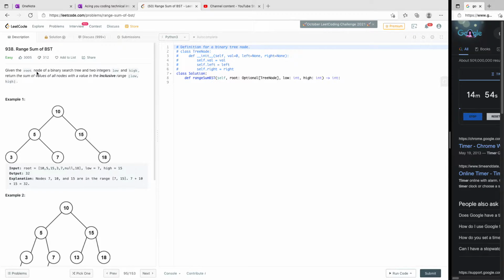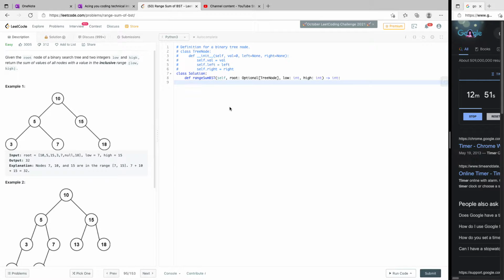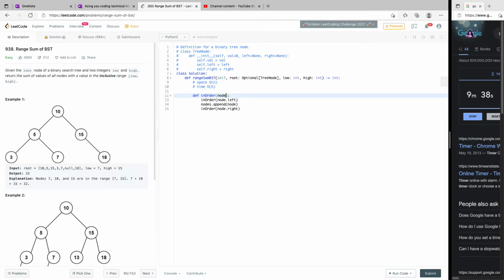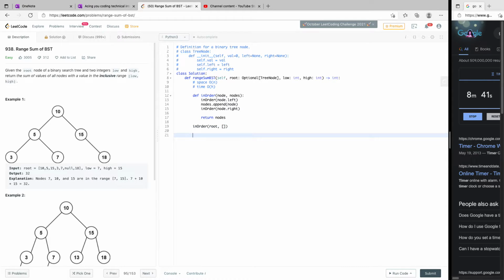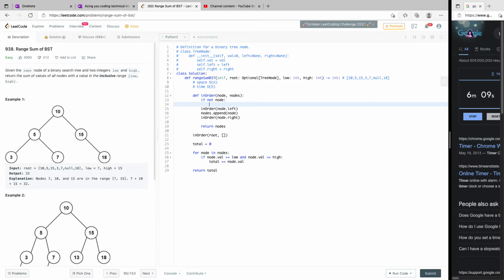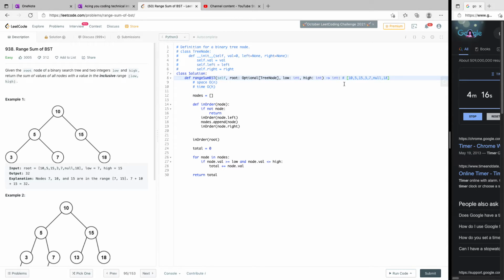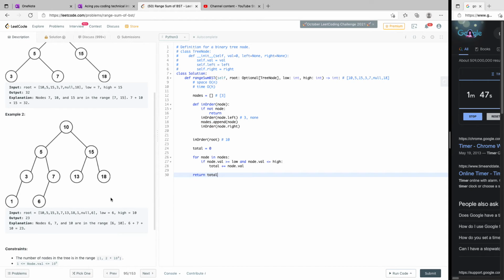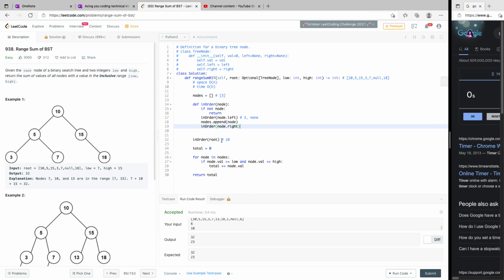938. Range Sum of BST